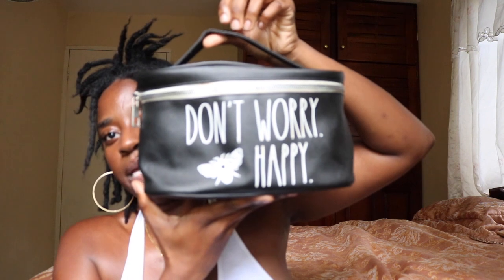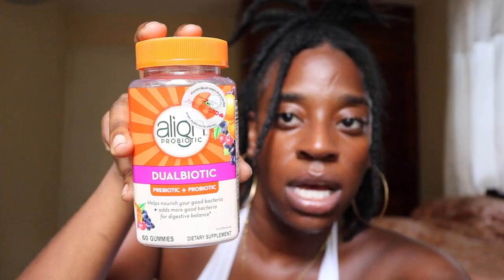HOW TO PACK FOR A TRIP TO JAMAICA 🇯🇲 | Should I bring money?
Hey yall! HOW TO PACK FOR A TRIP TO JAMAICA🇯🇲. I wanted to share some things you need to pack when you're traveling to Jamaica. How much money should I bring?